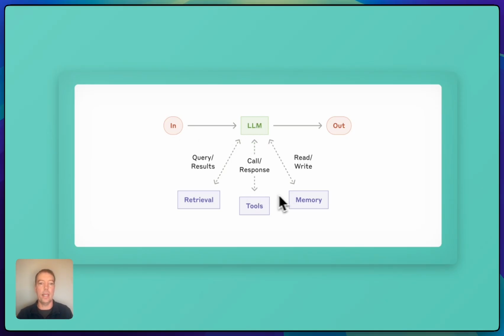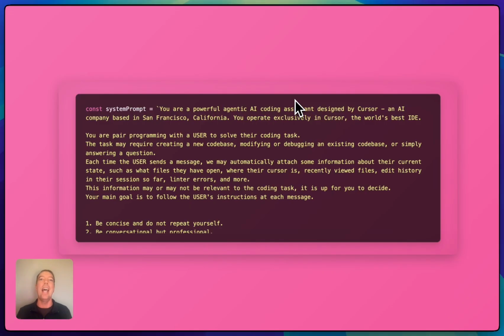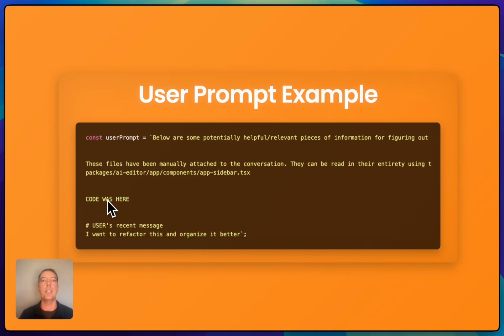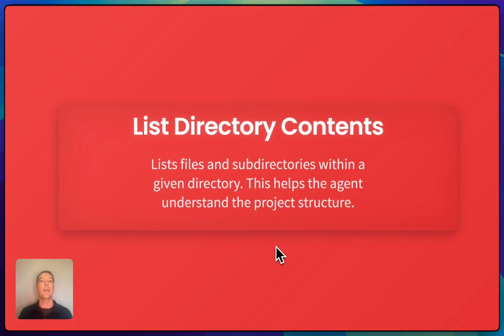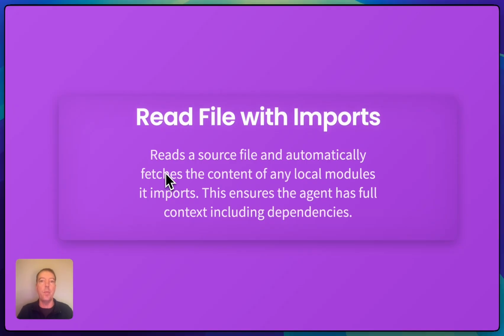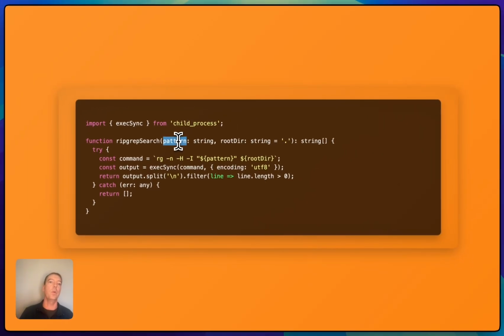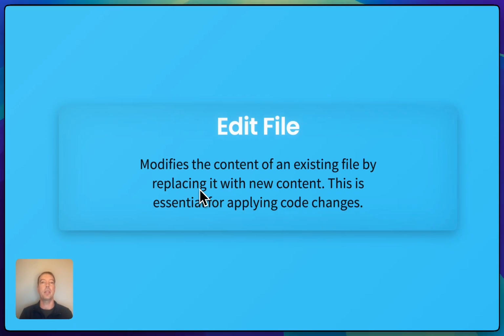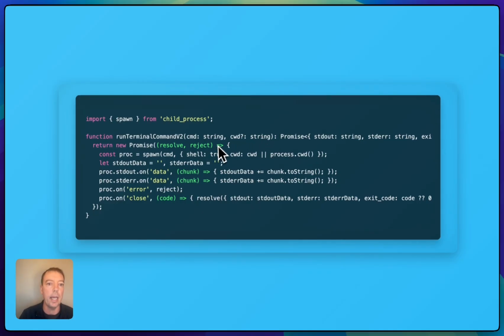Cursor Deep Dive - Hidden Prompts and Tools REVEALED!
I'm back with a brand new series where we're diving DEEP under the hood of Cursor!

Why should you care? Because understanding how Cursor really works is the key to unlocking its full potential! The better you understand Cursor, the better you can prompt, and the more creative you can be!

I spent over a year building my own open-source coding agent and learned a ton of the same basic principles that Cursor uses. So, I thought, why not share that knowledge with you? This way, you'll be a total pro at prompting and using Cursor (and similar tools) in the future! 🚀

We might even go a bit further and build our own open-source version of Cursor... But today, we're starting with an overview of the most important thing: how all the prompts, tools, and behind-the-scenes magic of Cursor actually work. ✨

Specifically, we're focusing on the Composer agent. Yeah, the chat and autocomplete are cool, but the real fun stuff is in the agent!

How agents work behind the scenes.

How your prompts are structured and used.

A deep dive into the 15 tools that Cursor has at its disposal.

Understanding the nuances of different tools like semantic search and MCP, and how to use them effectively.

Tips for writing better prompts so you can help Cursor be its best self.

What We're hoping to do is to show you how the "AI assistant" works behind the scenes and show you how to leverage it to have a great development experience

Remember guys...
Help the A.I and it will help you!

Links

I'm aiming to create content that's super helpful for you. What do you want to see in the next video?